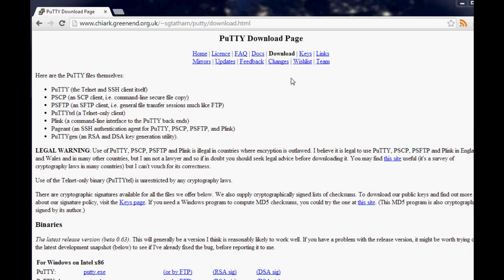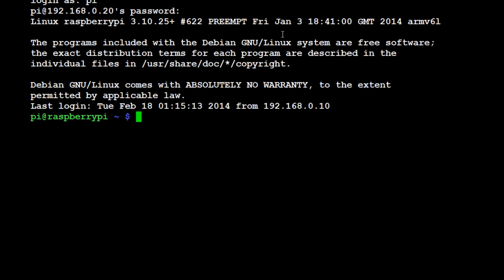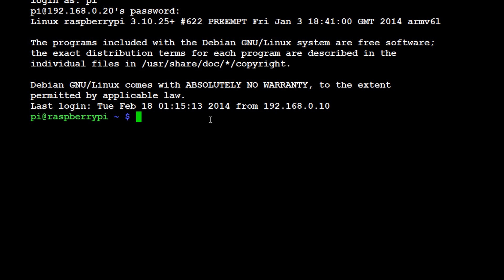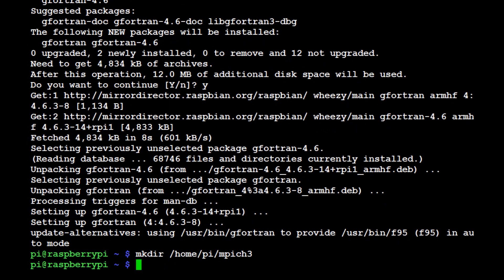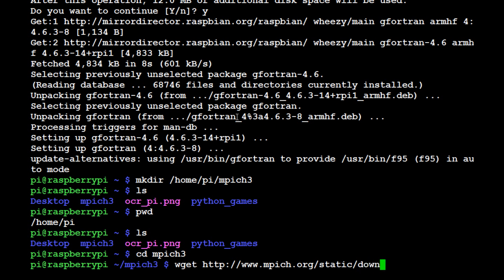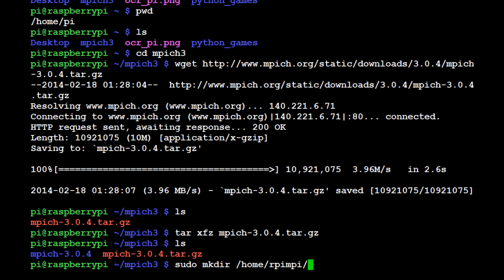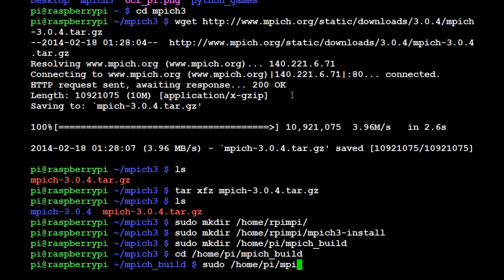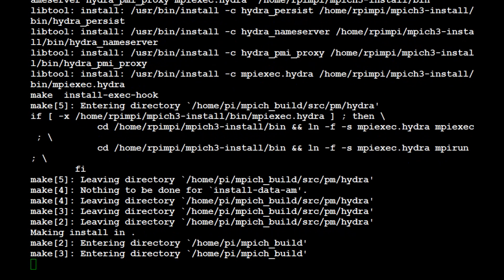Build Your Own Supercomputer 4 - Downloading/Installing an MPI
*AFTER running the last command in this video, you must run: sudo make install*

In part 4 of how to build a supercomputer, we install an MPI (Message Passing Interface).